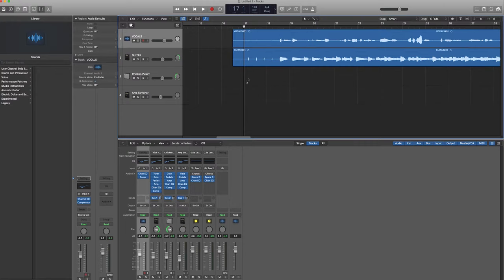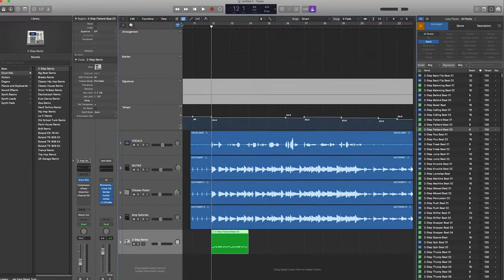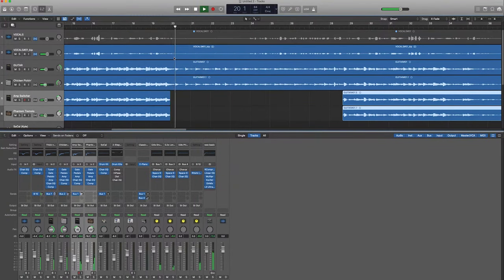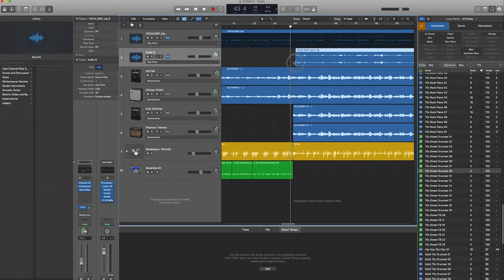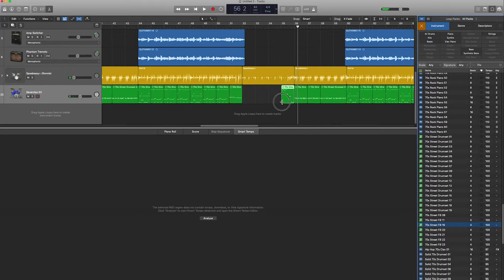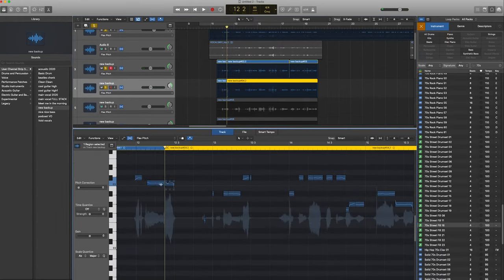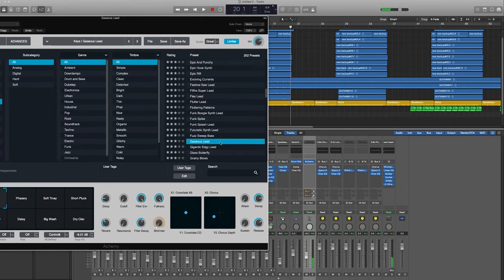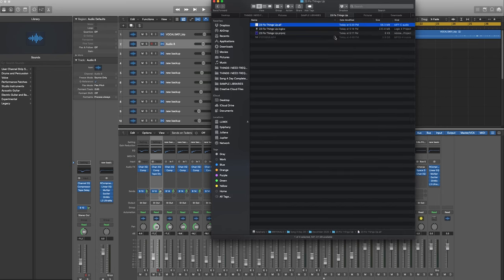"The Making of Fix Things Up"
I started recording my process for my friend Jascha to see, and I decided to film the whole creation of today's song:

I BARELY edited this, so I hope it's not boring.

I write a song a day!